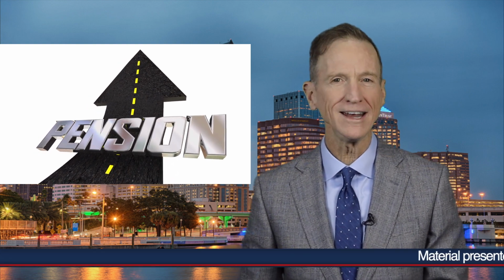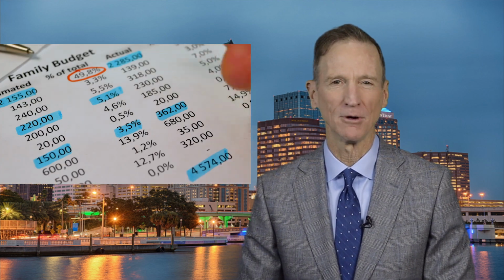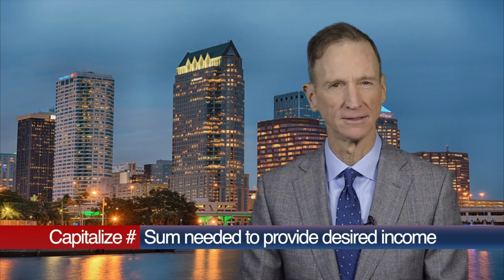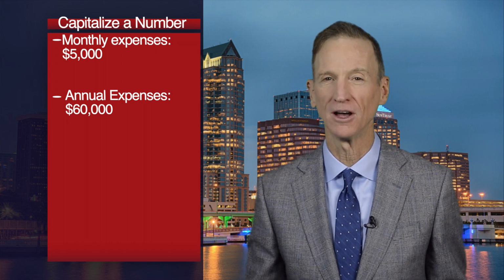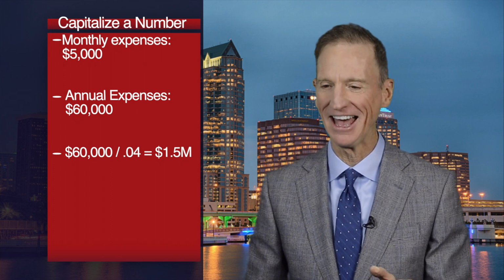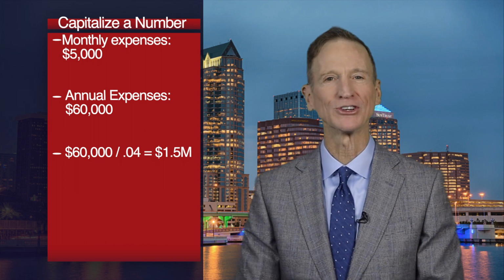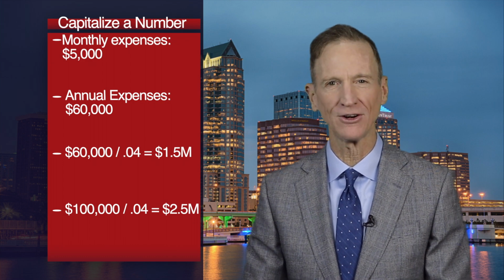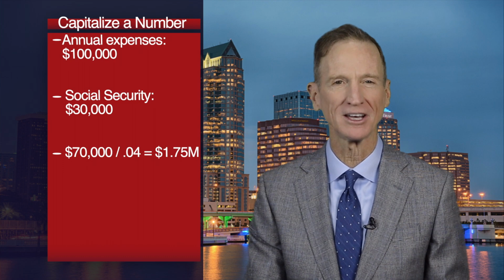Crunching Your Retirement Number by Hand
📝 Title: Crunching Your Retirement Number by Hand

🔍 Who needs fancy calculators when you've got a trusty yellow pad and a Pilot G2-10 pen? Today, we're getting old-school and calculating your retirement number the good ol' fashioned way—by hand.

Forget the commercials and financial advisors; it's time to DIY your retirement plan. But why do it manually? Because there's something about seeing the numbers unfold before your eyes that just clicks.

Grab your favorite pen, a cup of French Roast, and let's dive in.

First rule of thumb: leave Social Security and pensions out of the equation for now. We're focusing solely on your investments.

Start by estimating your monthly expenses in retirement. Sure, it's a guesstimate, but it's a starting point. Multiply that by 12 to get your annual expense expectation. This is what you'll need to generate each year without a paycheck.

Now, let's capitalize that number. Using the 4% rule, divide your annual expenses by 0.04 to find out how big your retirement bucket needs to be. For example, if you need $60,000 annually, you'll need a lump sum of $1,500,000.

Got it? Good. Now, play around with different expense amounts and withdrawal rates to see how they impact your retirement number. Maybe 4% is too conservative for you—try 4.5% or 5%.

And if you want to factor in Social Security, go for it. Subtract your expected benefit from your desired annual income, then divide by 0.04 to find your adjusted retirement number.

If your retirement number seems out of reach, don't worry. We'll tackle how to bridge that gap in another episode.

Watch this next: {insert best video}

O’Grady Financial LLC is a Registered Financial Advisor.  Information presented on this channel is only for educational and informational purposes.  It is not intended to be financial advice for any individual or entity.